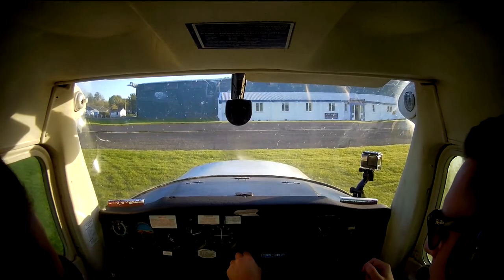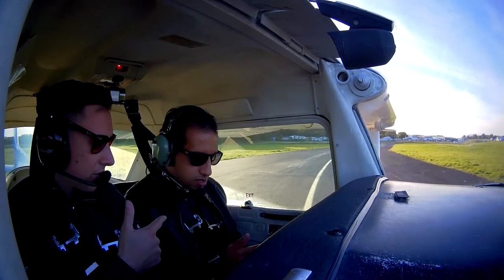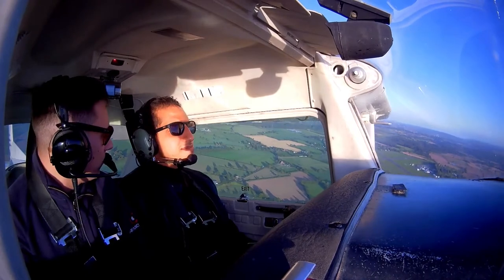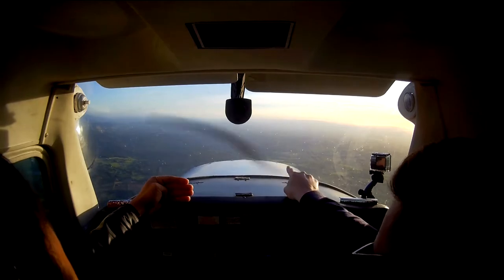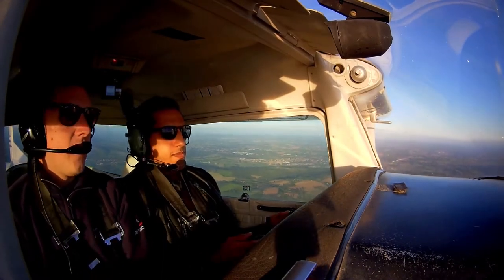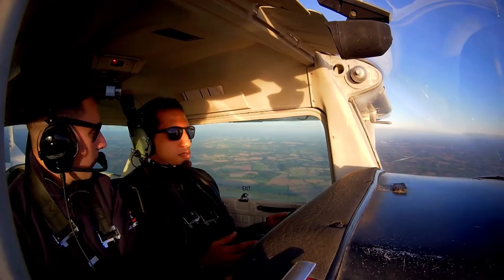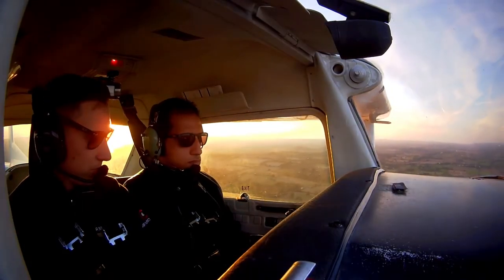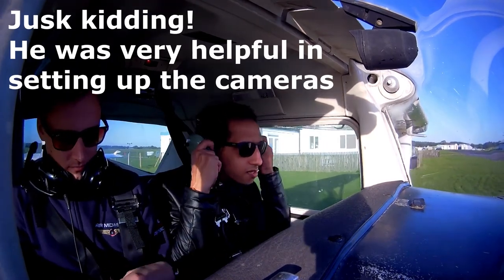Flying Training - First Day! (short version)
I've started flying training to get a pilot licence, this was my first day!